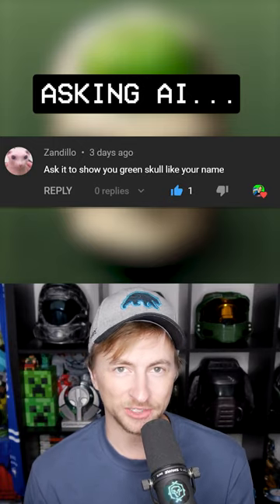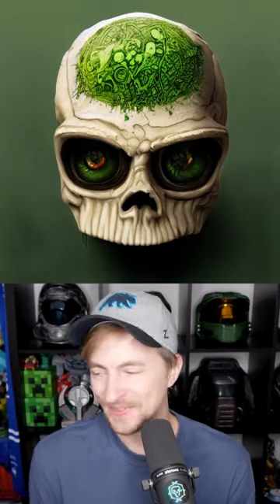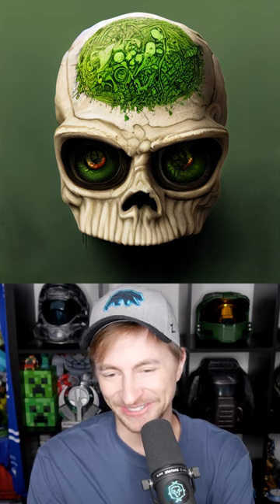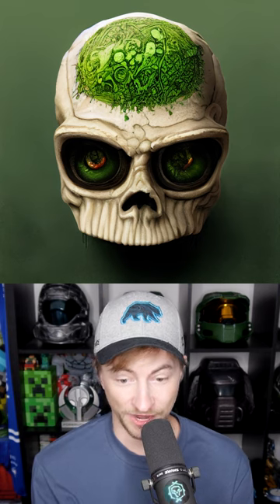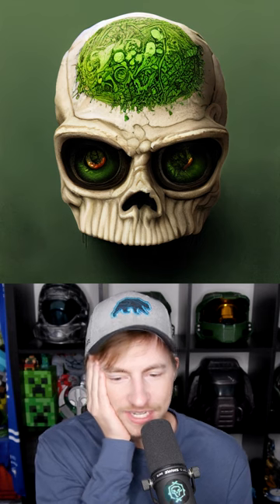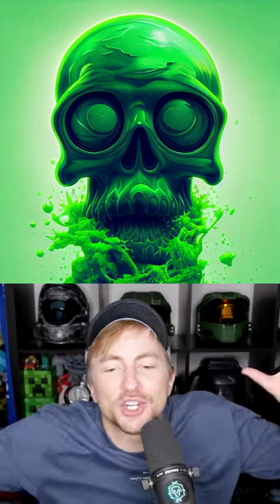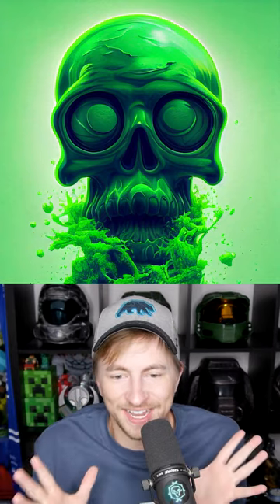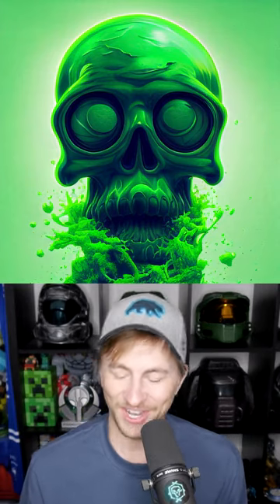Asking AI to show me "Greenskull"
Let's ask an AI image generator to show us "Greenskull"